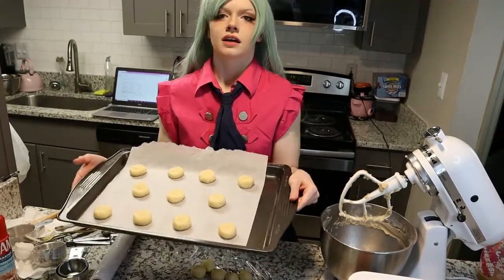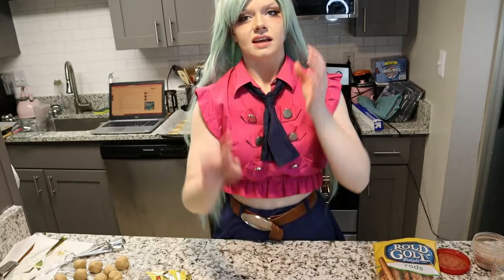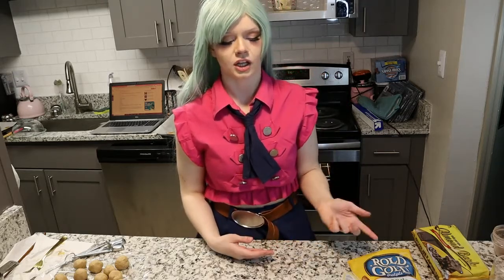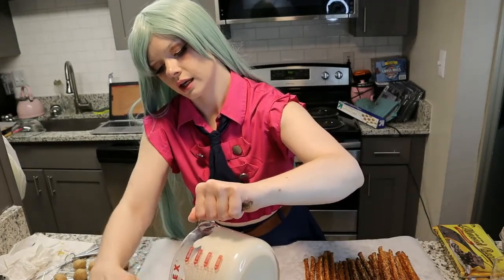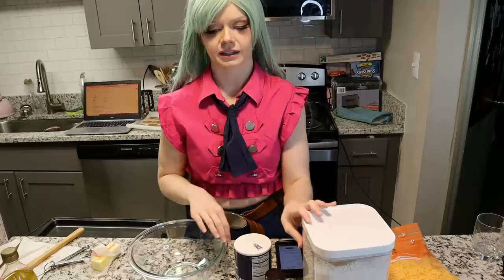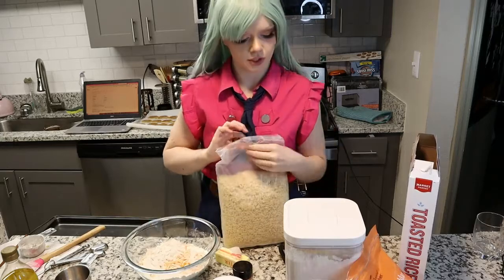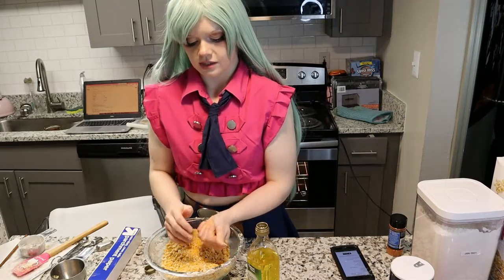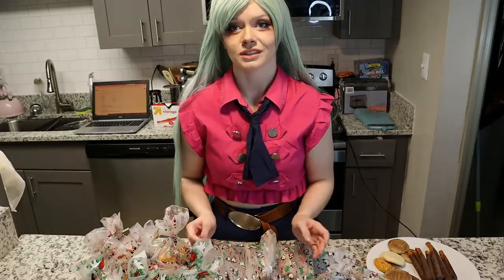Baking With Elizabeth Seven Deadly Sins (Part2/2)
I apologize for the delay, there was some technical difficulties uploading this! Here is the last part of Baking with Elizabeth from the Seven Deadly Sins!